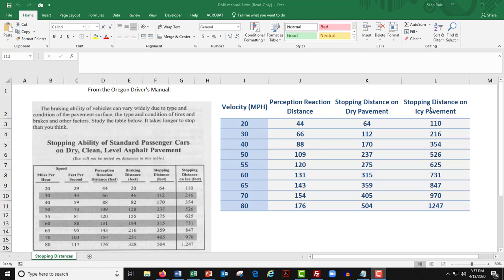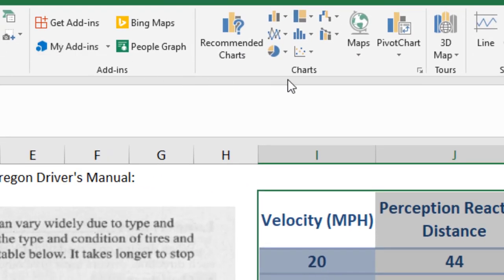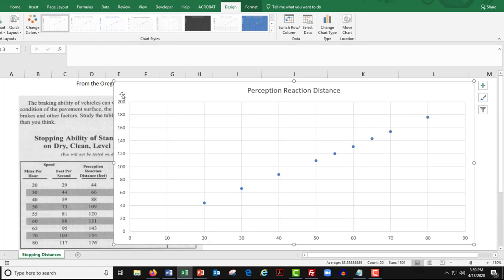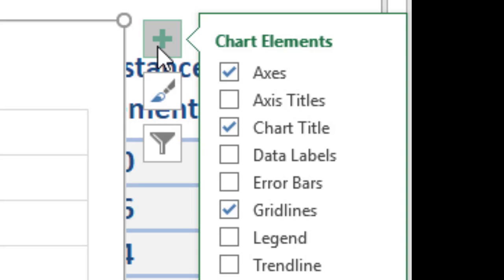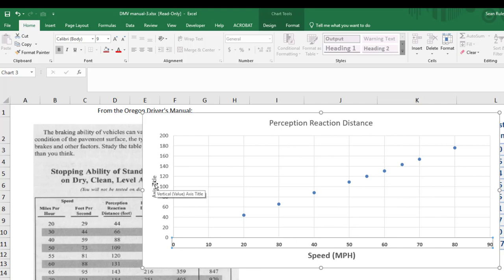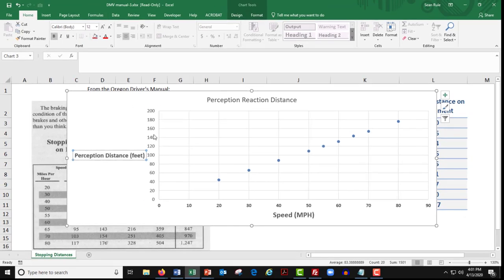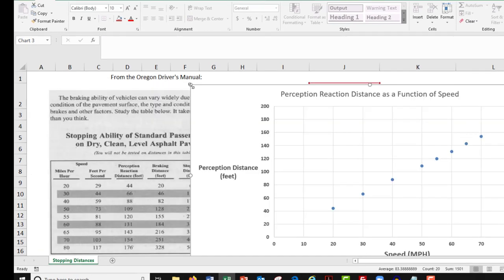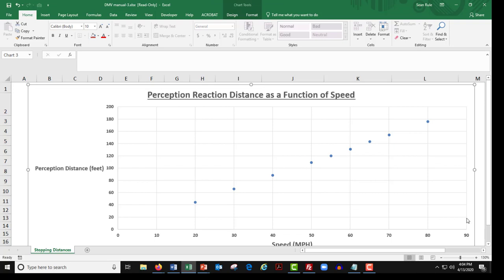Correlation and Data Mining, Day 1 (Video 2 of 4)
Creating Scatterplots!